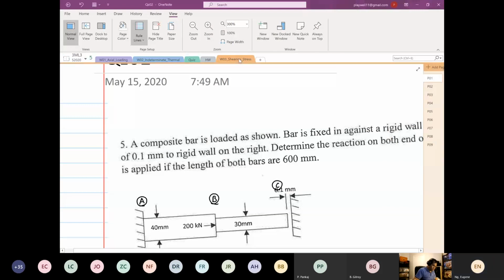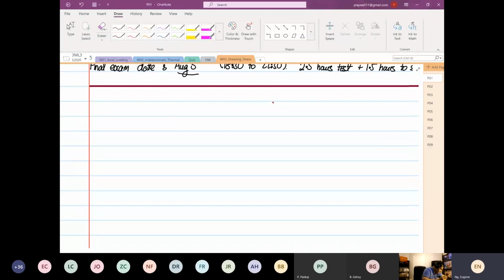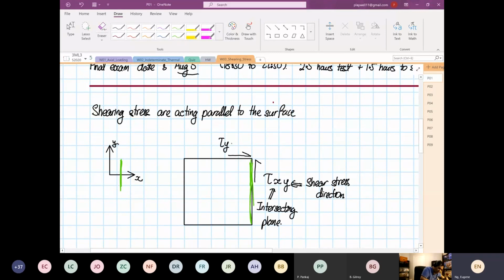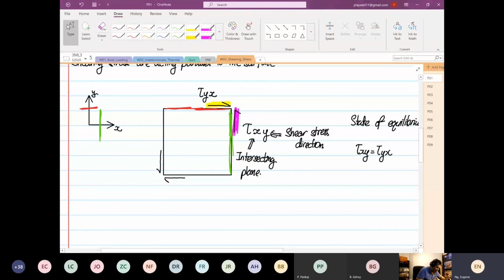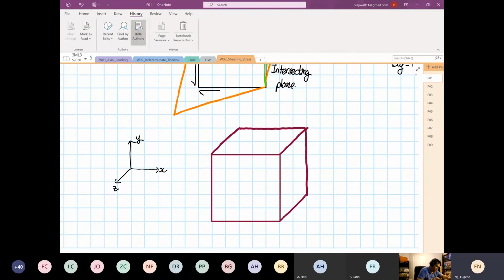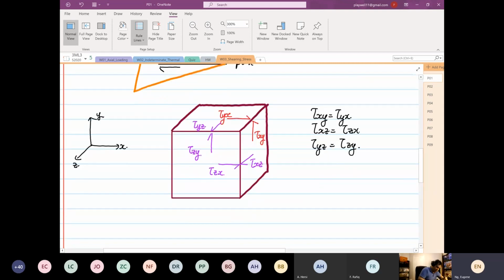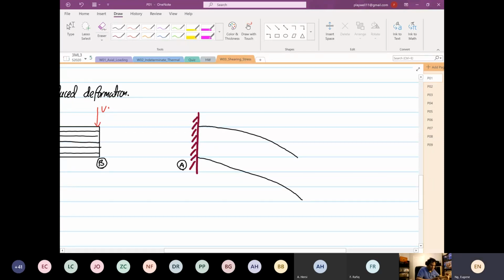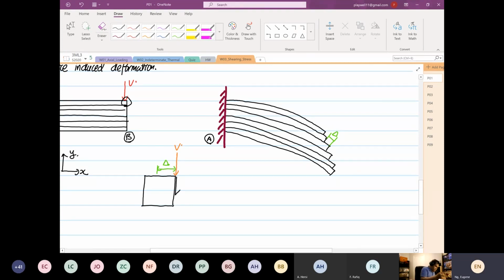W03 Shearing Stress P1